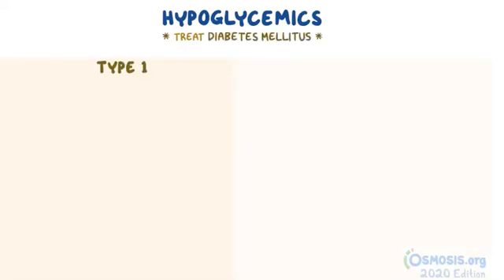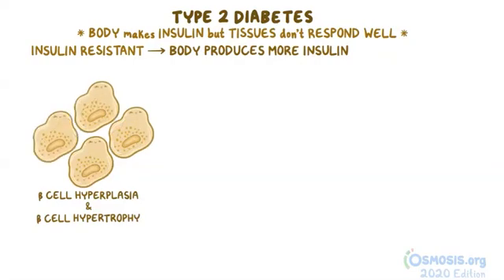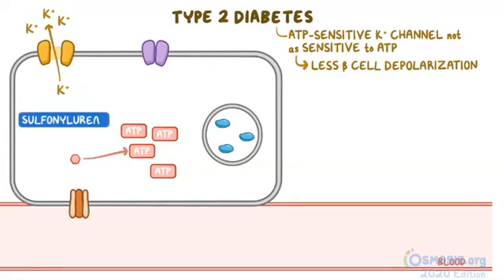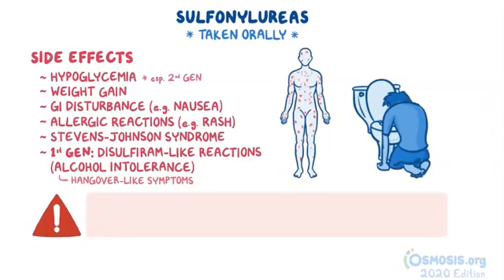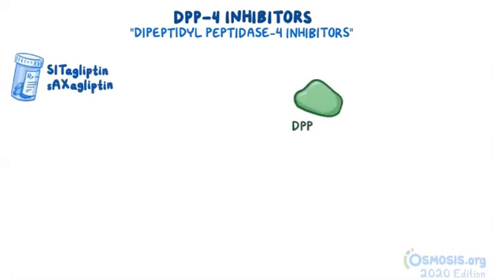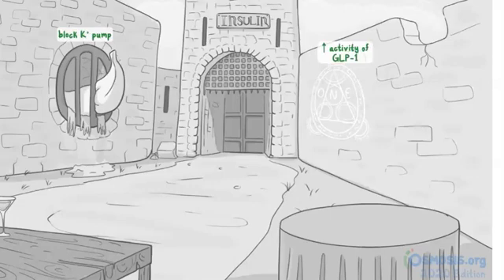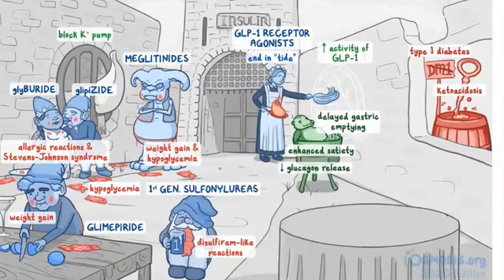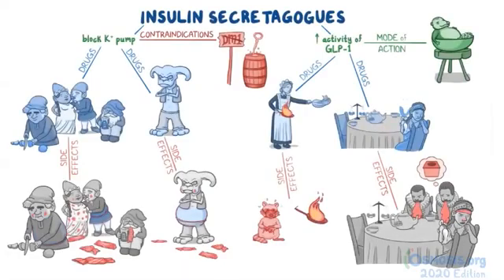Insulin Secretagogues | Osmosis